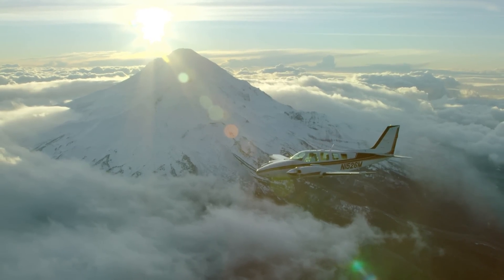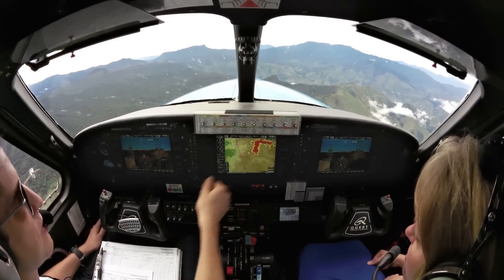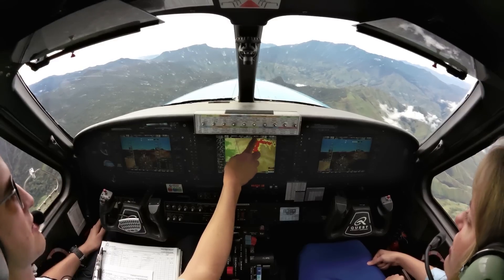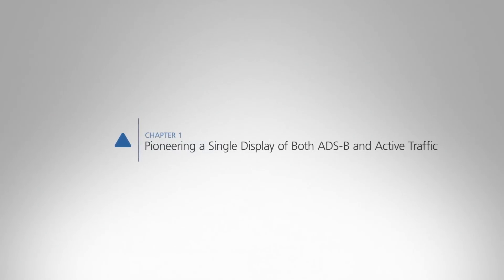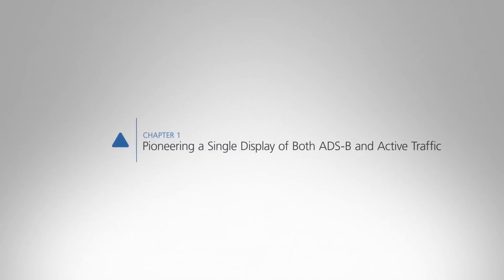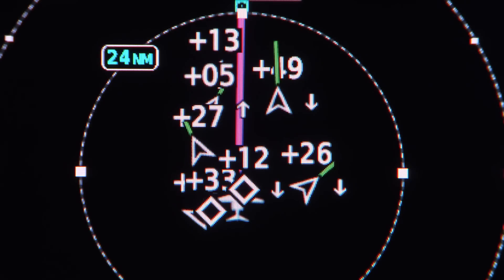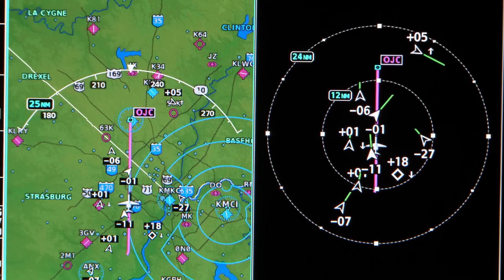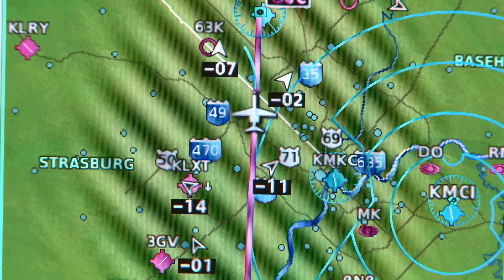Garmin ADS-B: Leading the Way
Garmin Aviation has been a leader in designing, developing and manufacturing many of the industry’s most innovative ADS-B products. These advanced products are utilized in a wide range of aircraft spanning from experimental/amateur-built through advanced business jets.